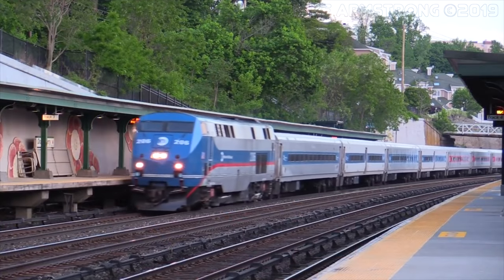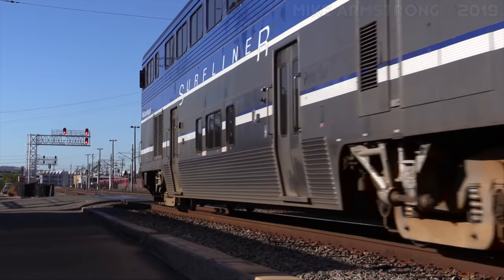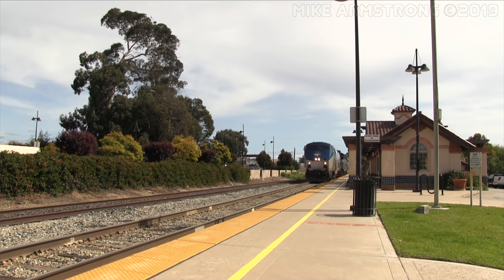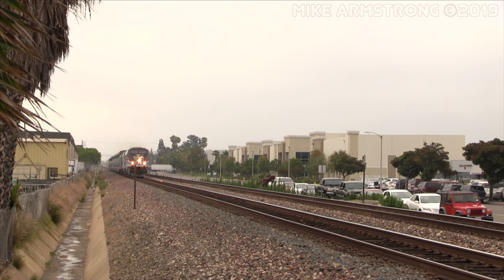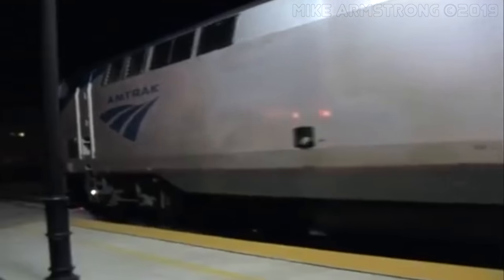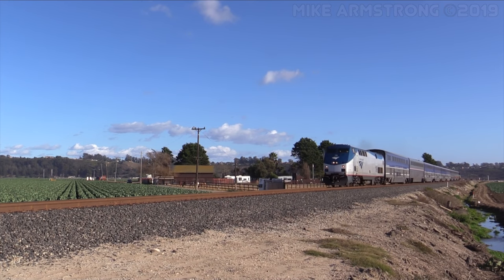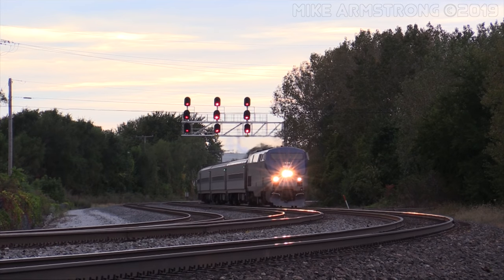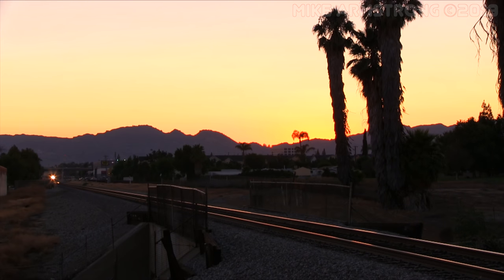GE Genesis Locomotives: Train Talk Ep. 22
Hello everyone and welcome back to another episode of Train Talk! In this episode, we will be taking a look at the General Electric "Genesis" series of diesel electric passenger locomotives. We'll talk about the three different types of locomotives in the Genesis series and the history behind them. To finish off, we will discuss what the future may bring for these locomotives. All aboard!

CoasterFan2105 is home to train videos for everyone! See you down the line!